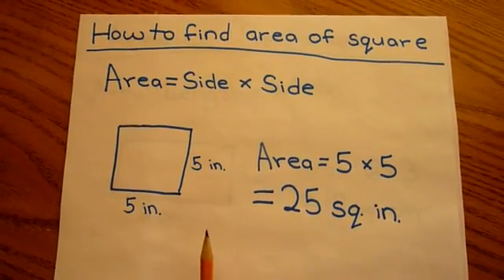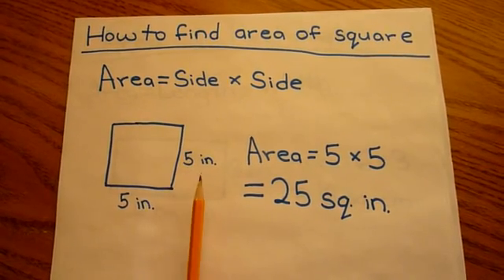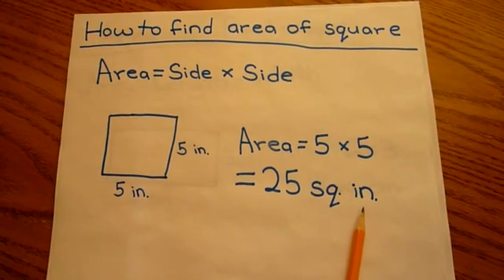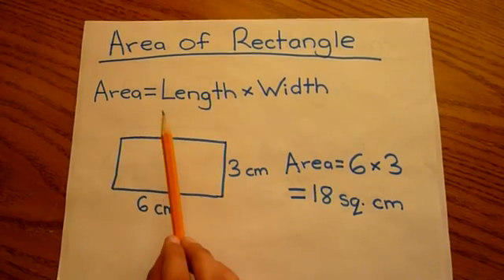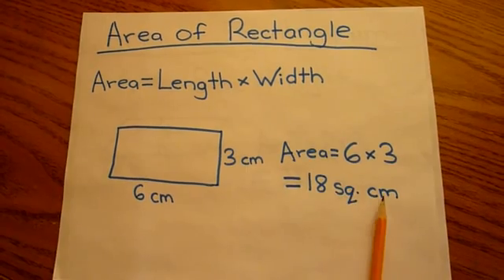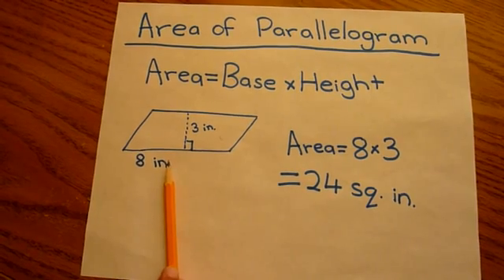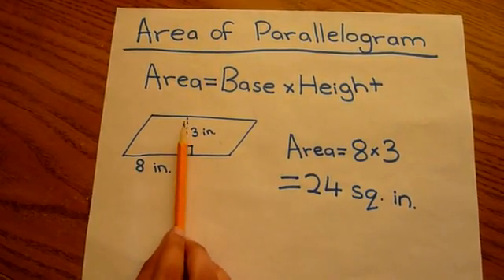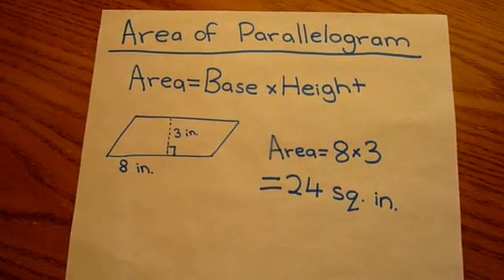Area of Square, Rectangle, and Parallelogram - VERY EASY calculation